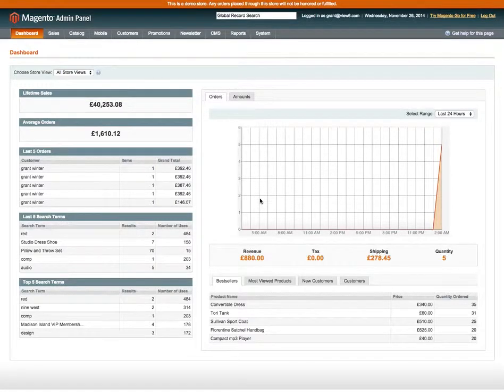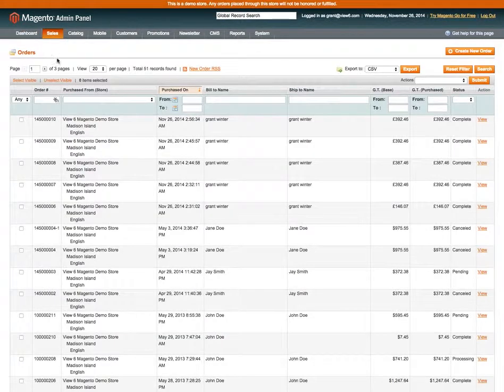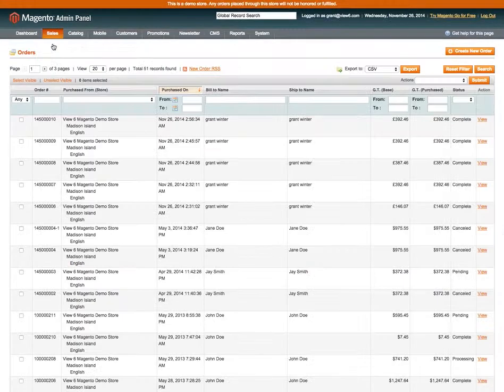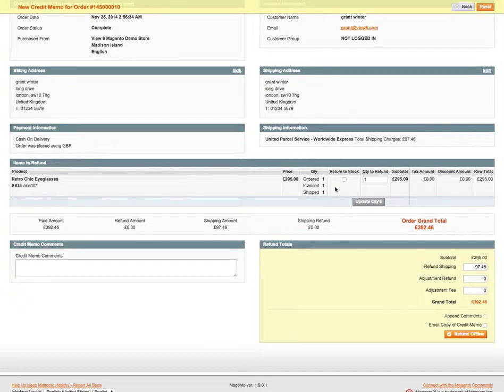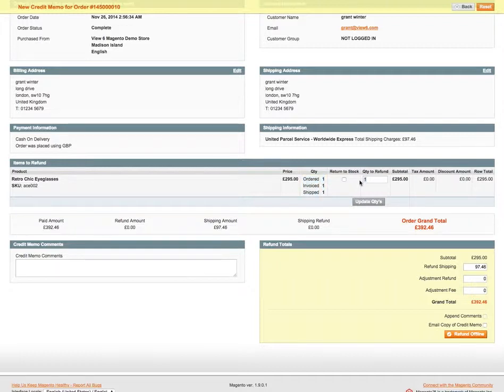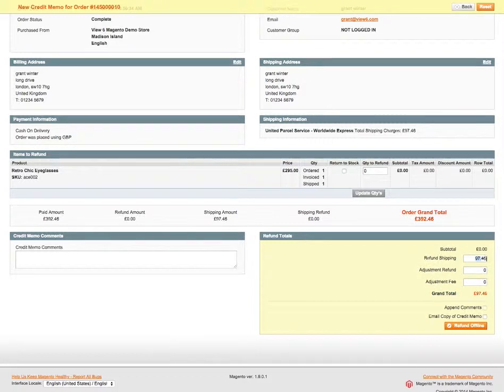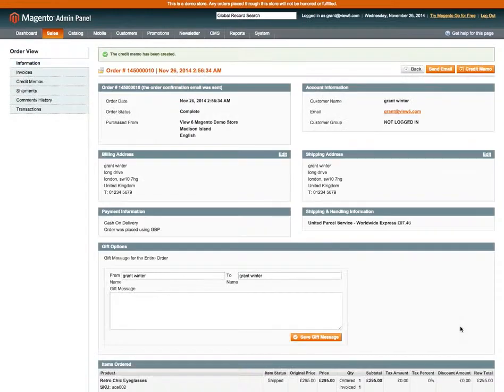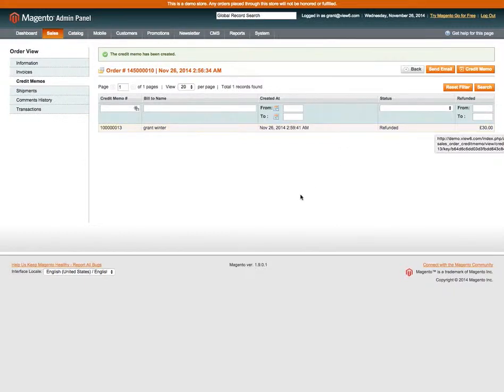How to Perform a Magento Shipping Only Refund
Need to refund just the shipping costs on an Magento order? Our video will show you how to do this, step by step.